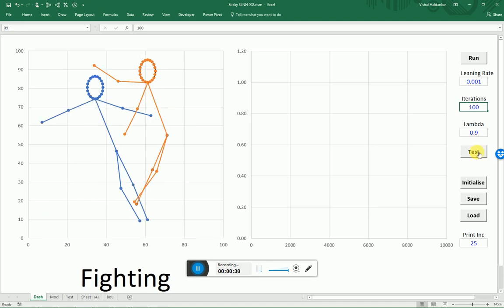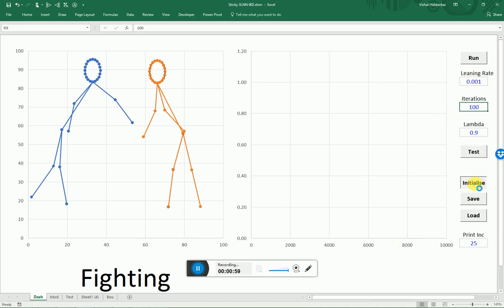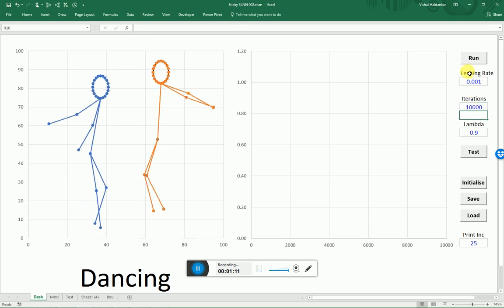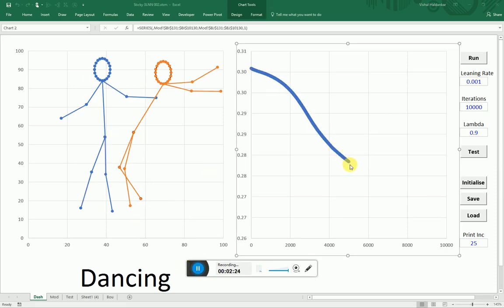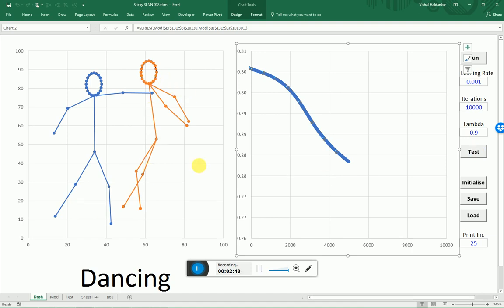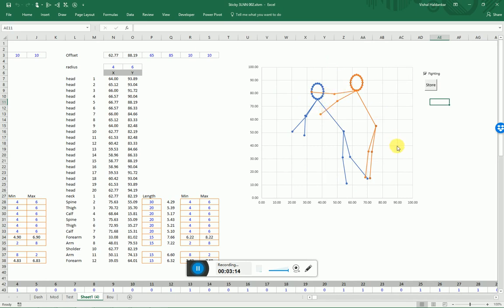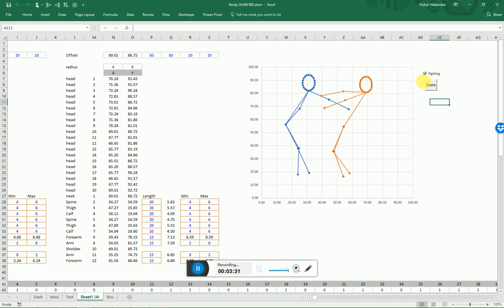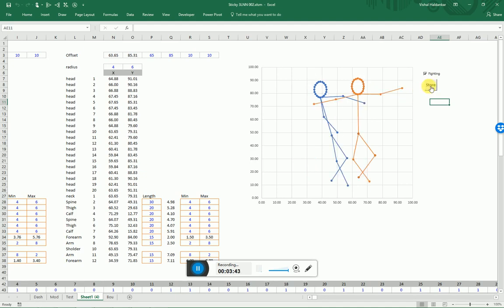Fighting Dancing Neural Network in Excel Maddison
This spreadsheet uses a 3 layer neural network as a binary classifier to learn and test the characteristics of two randomly generated stick figures.
For a human it is often obvious that particular stick figure arrangements appear to be fighting or dancing or many other things but it’s often difficult for the human to articulate why the image represents a given type of interaction. I wondered if I could train a Neural Network to see this are clearly as me.
Building a Neural Network is Excel is not very sensible given its current speed limitations compared to say Tensorflow but sadly I’m only half way through Andrew Ng’s brilliant Course on Deep learning and don’t yet have these skills. However, I’m familiar with Excel and started here.
The next steps would be to build a much bigger training data set, run this in minibatches to speed up the training, add more categories other than Dancing and Fighting, add regularisation and find a better way to test such as pre-classified sticks.